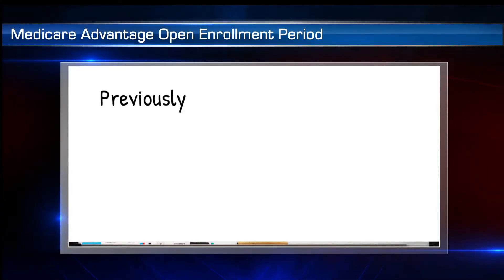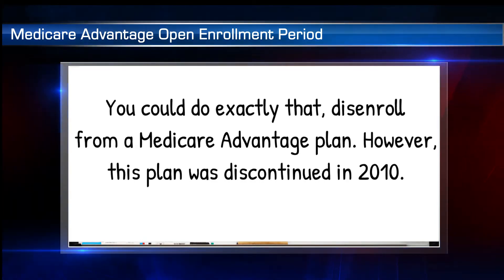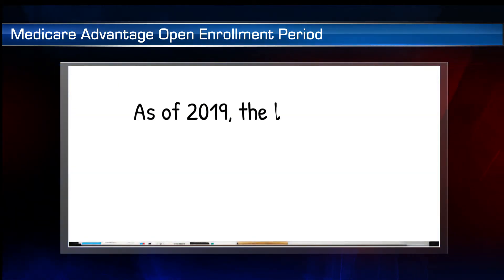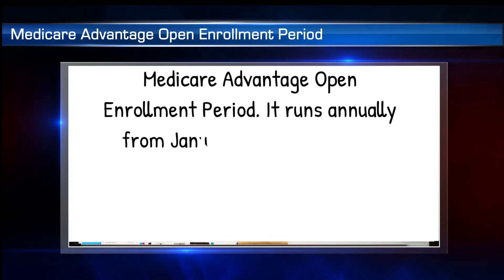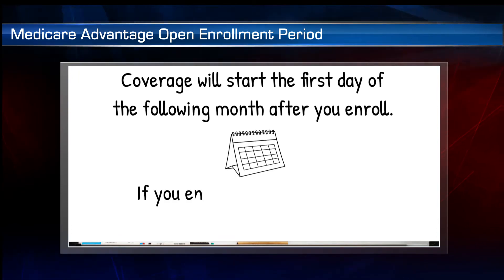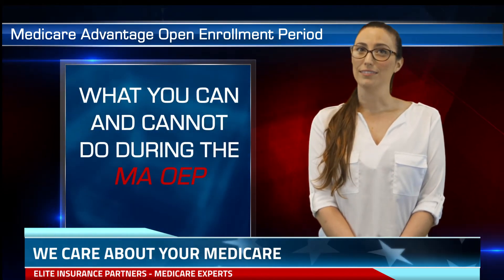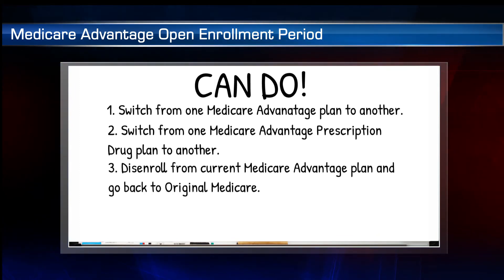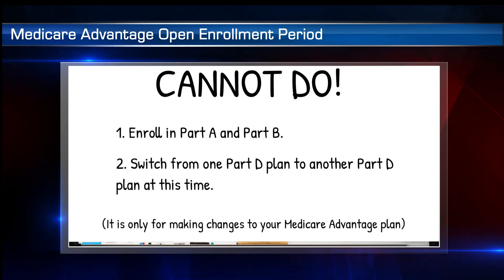Medicare Advantage Open Enrollment Period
The Medicare Advantage Open Enrollment Period is an annual period (Jan 1 through Mar 31) for seniors to change their coverage.

WE CARE ABOUT YOUR MEDICARE

Get a quote today from 30+ carriers & plans in your area! Plus, our services are 100% FREE!

MEDICARE FACEBOOK COMMUNITY: Join our exclusive Medicare Facebook community! Whether you're a current Medicare beneficiary, taking care of a loved one on Medicare, or will be aging into Medicare shortly, this is your sales-free Medicare resource center